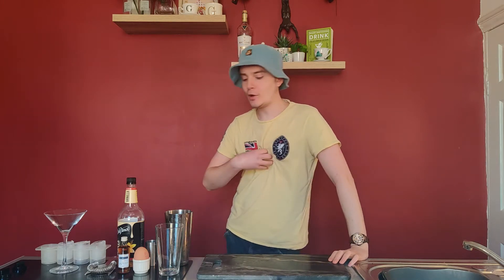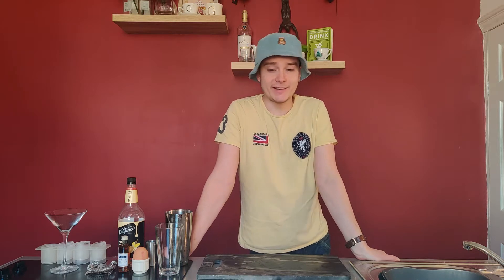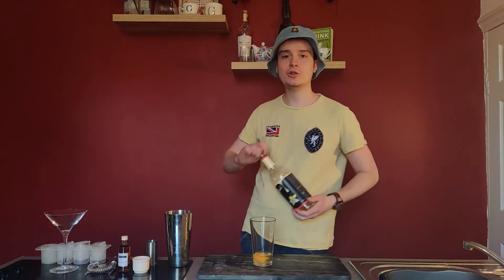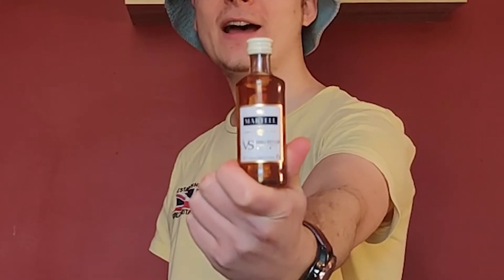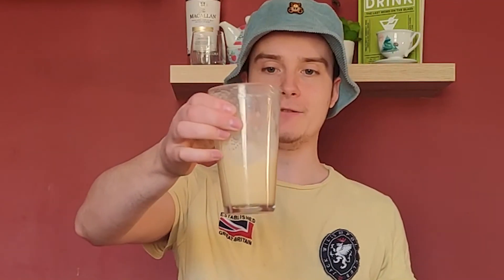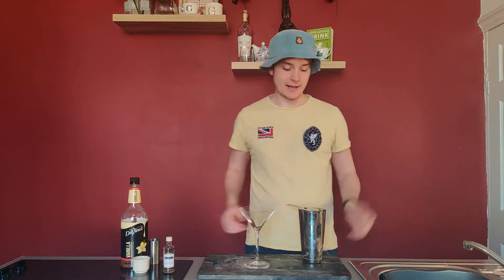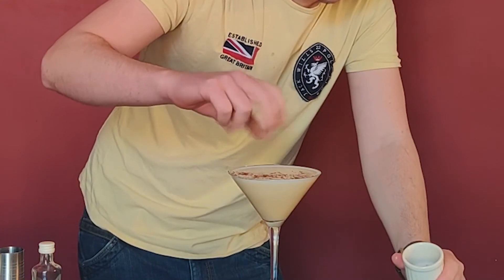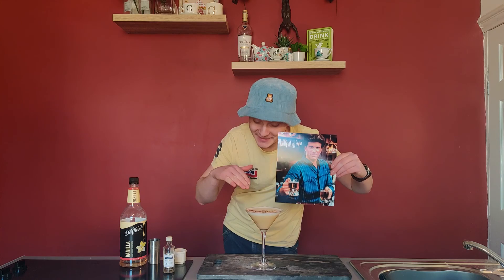Brandy Flip | Isolation Creations | Classic Cocktails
🥚🍸 Brandy Flip, what an eggcelent cocktail. Yah Boii WillE is eggstatic with this choice of IsolationCreation🍸🥚

Only 3 Ingredients:
50ml Brandy (or any spirit) | 1 whole egg | 15ml Sugar Syrup